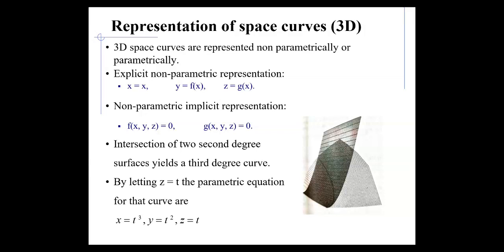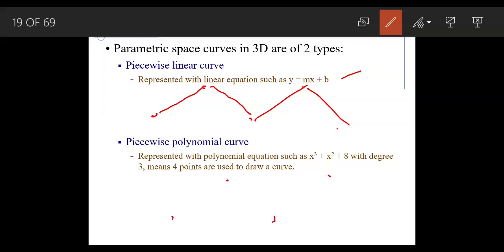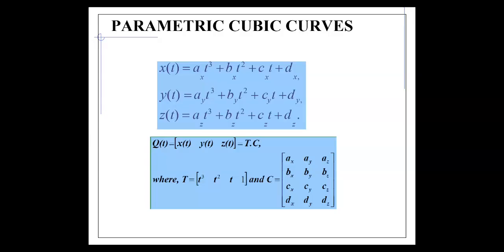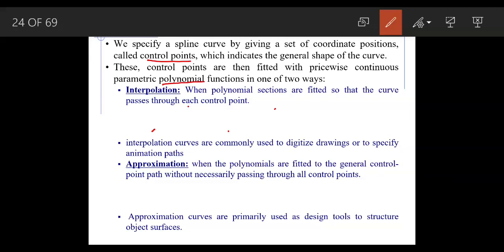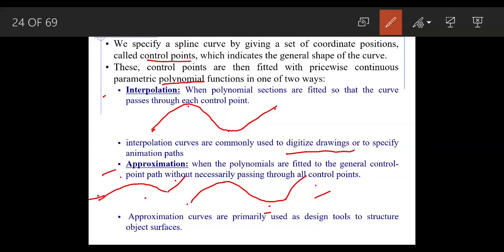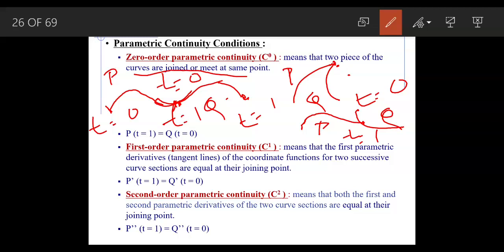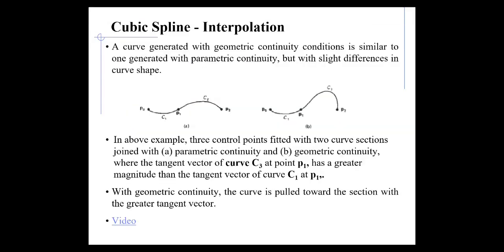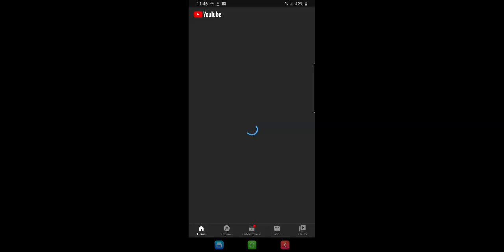Representation of space curve and cubic spline -Deepali Jadhav